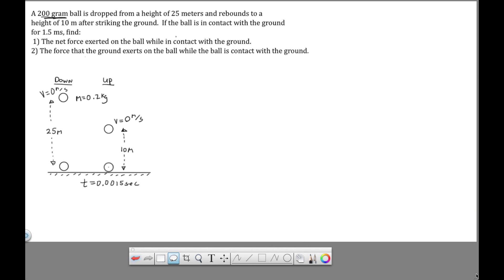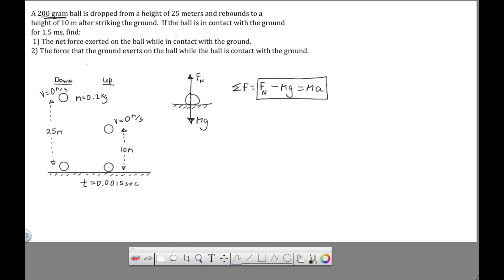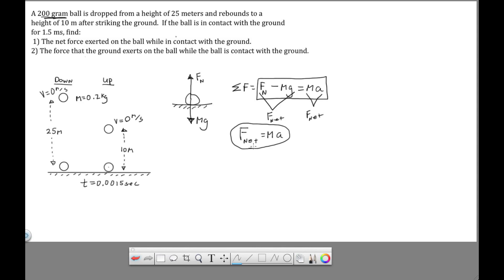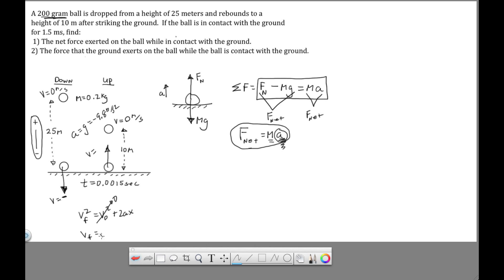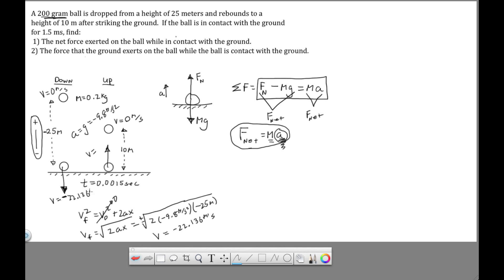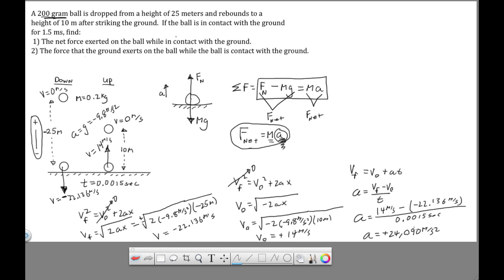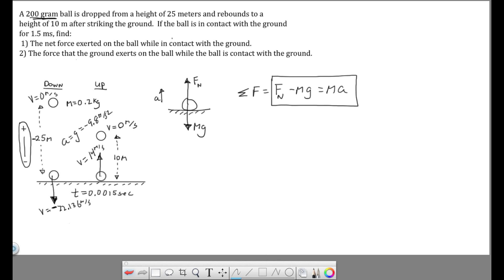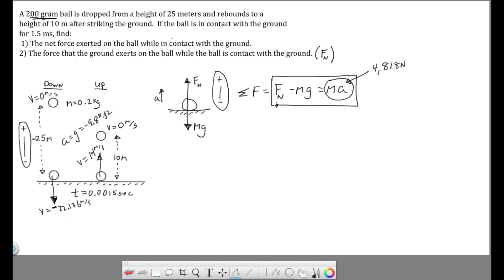Ch 4 - Forces Ball Dropped and Rebounds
Ball dropped from a given height rebounds off ground to a lower given height.  You are asked to find force of ground on ball.